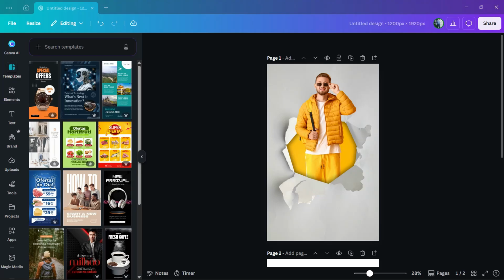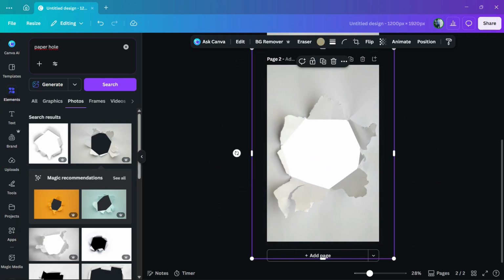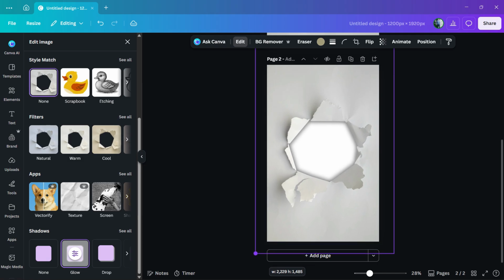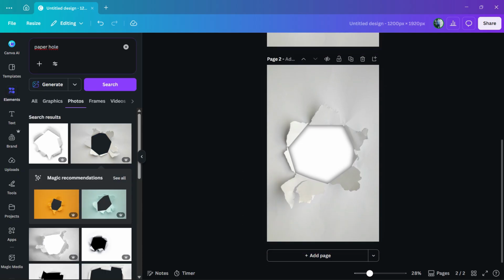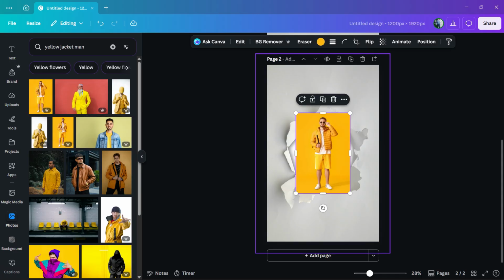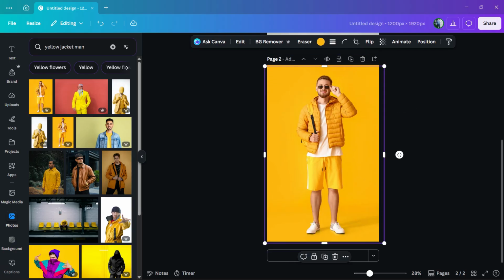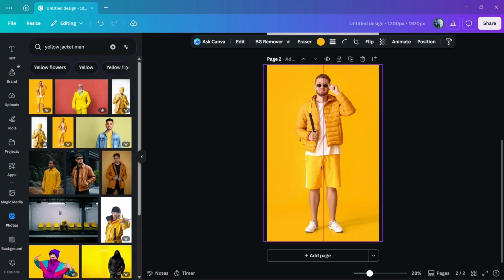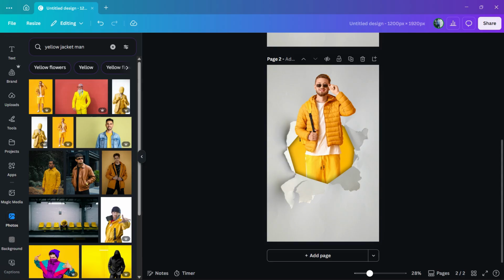How to Creste Realistic Ripped Paper Pop Out Effect in Canva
Want to create a realistic ripped paper pop out effect in Canva without Photoshop? In this quick Canva tutorial, you’ll learn how to build a torn paper photo effect that makes your image look like it is breaking through the design.

This creative Canva effect is perfect for YouTube thumbnails, Instagram posts, posters, ads, banners, social media graphics, portfolio designs, and eye catching visual content. You can use it to create depth, drama, and a professional 3D style look using simple Canva tools.

Follow this easy step by step guide to create a ripped paper effect, add a pop out image, improve your composition, and make your Canva design stand out with a bold realistic finish.